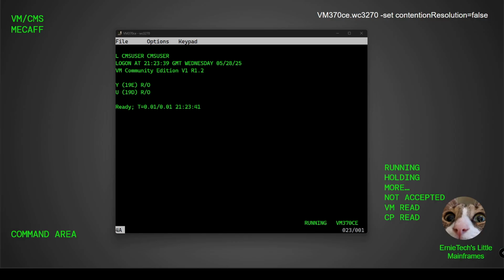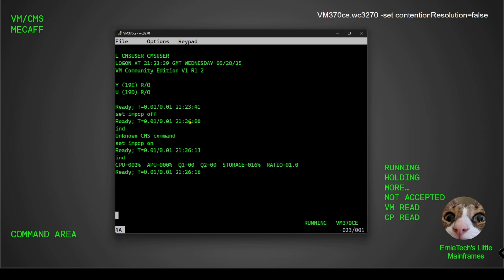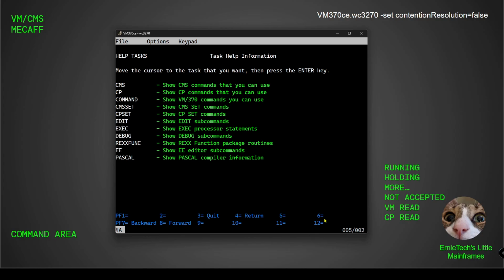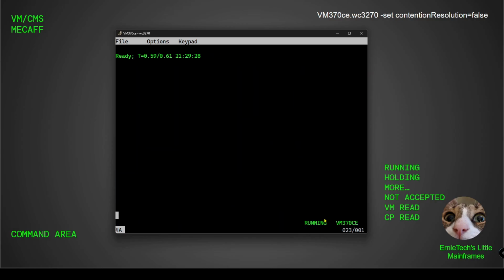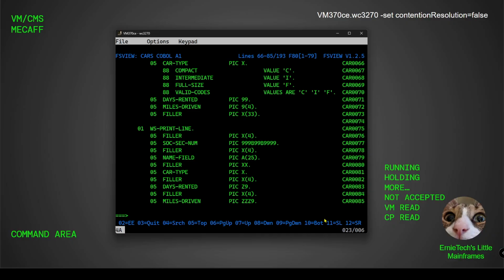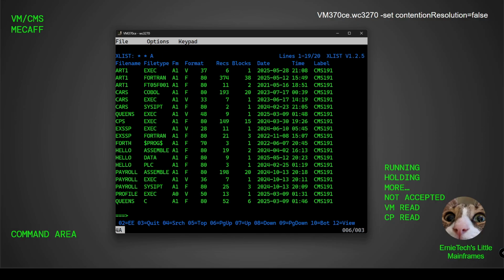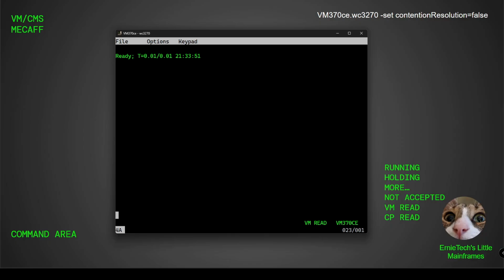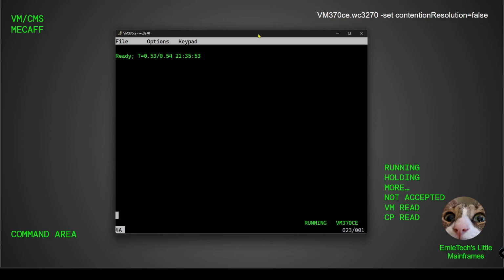VM/370 with CMS + MECAFF.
Take the Conversational Monitor System (CMS) and add the utility of the Multiline External Console And Fullscreen Facility - Tools (MECAFF) and you have a nice pairing of usability and utility for a VM OS running in VM/370ce's CP.

Too many acronyms, abbreviations and syllables? Maybe, but it all means a really interesting OS environment under Hercules